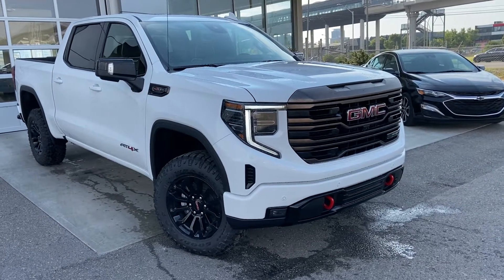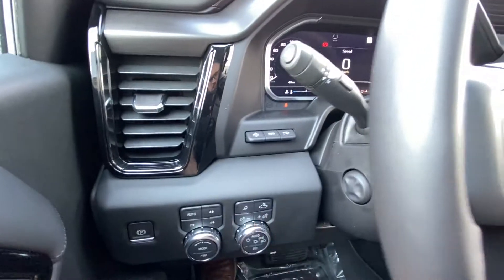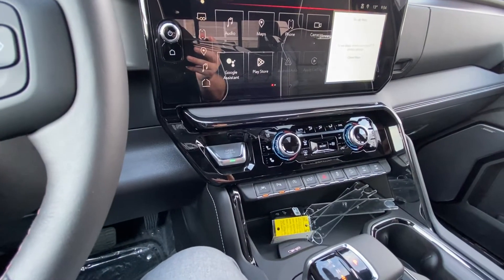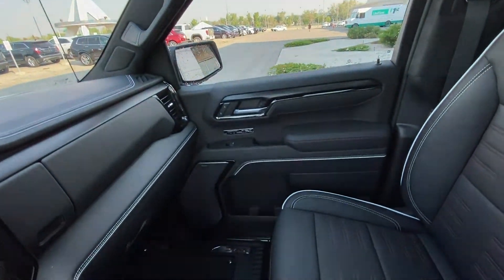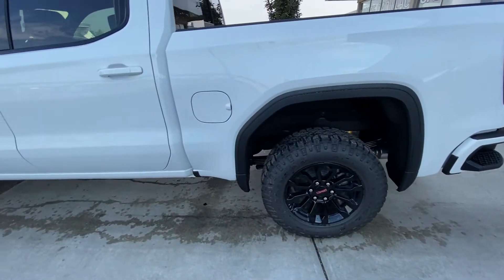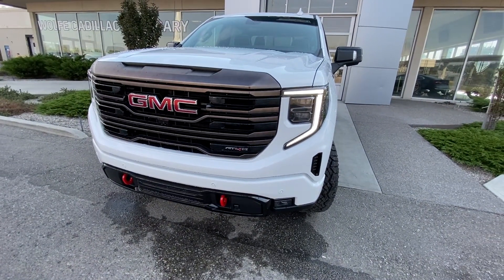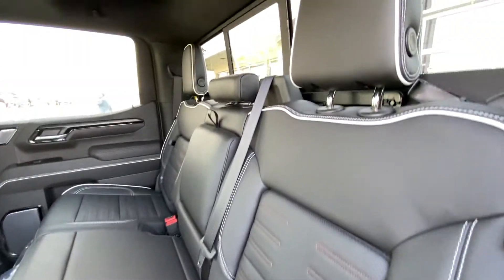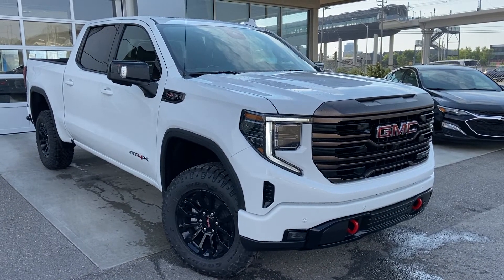White 2022 GMC Sierra 1500 AT4X Review Calgary AB - Wolfe Calgary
Take your adventures to the next level with the Sierra 1500 AT4X. This truck wasn’t designed to be left on the pavement. Off-road suspension with a 2-inch factory lift guarantees that while the red recovery hooks add some rugged good looks and practicality in one go. Powered by an ever-powerful 6.2L V8 engine matched to a 10-speed automatic transmission with 4-wheel-drive, where can’t you go next? GM innovation is visible throughout with features like built-in OnStar capabilities, the CornerStep bumper, and the class-exclusive MultiPro tailgate. 33-inch All-terrain tires are ready to take on the elements while features like standard skid plates are prepared for whatever the elements decide to throw back. Does exploring the wild include more than just your truck? A trailering package and trailer brake controller will have you towing in no time. Climb inside the cabin where remote start will have it the right temperature for the season. Dual-zone climate should keep your passengers happy, but giving them control of the radio might be easier. Find your favourite song whether it is on the radio or hiding on someone’s phone. With over 13-inches of screen with the new google operating system and Apple Carplay and Android Auto functionality ensure that you have the information you need at your fingertips. Thanks to steering wheel mounted controls, you can navigate the dash, set the cruise control and change the audio without having to take your hands off the wheel.